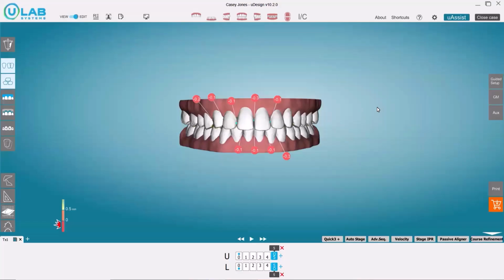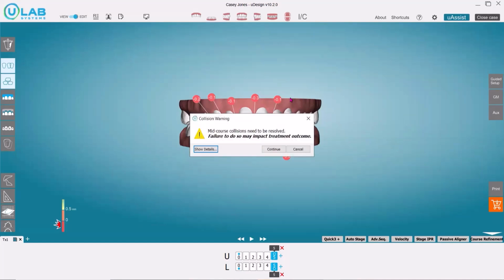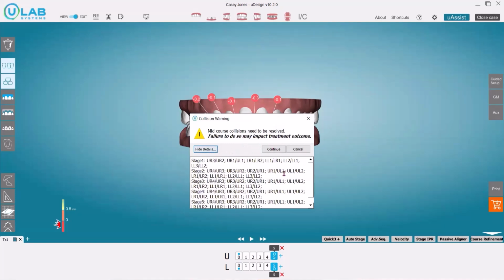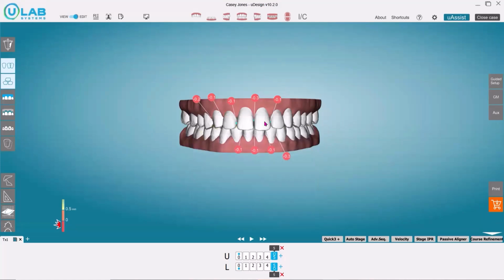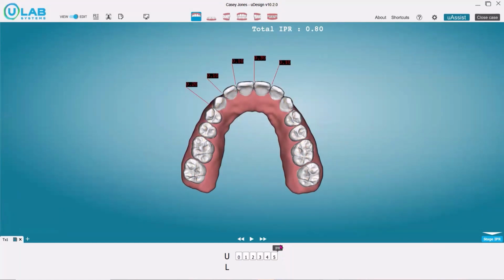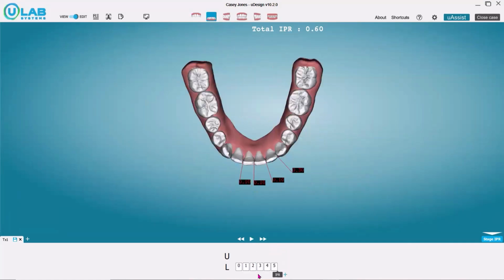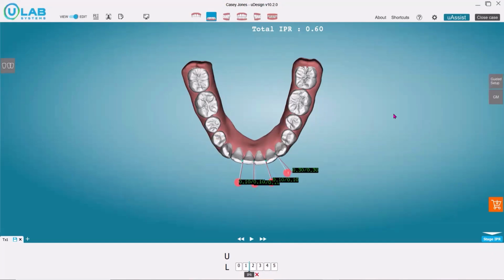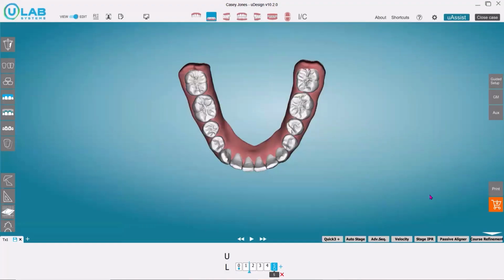uDesign 10 - Staging IPR and Error Messages